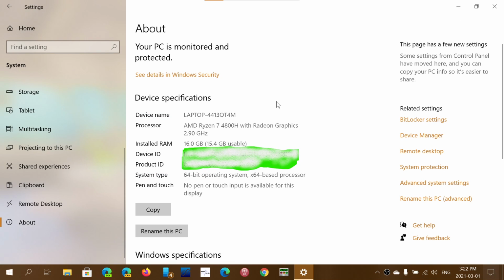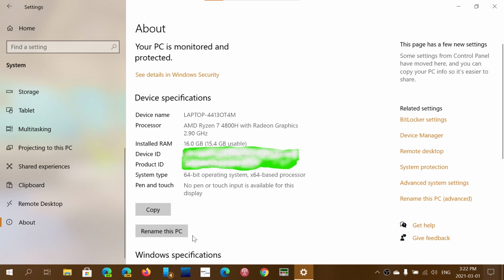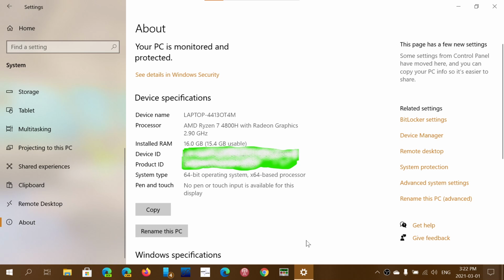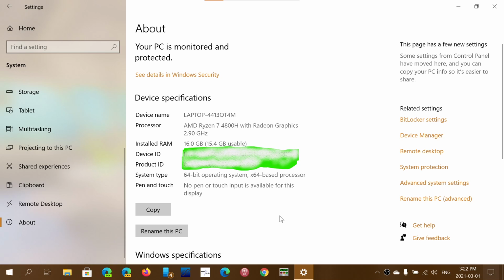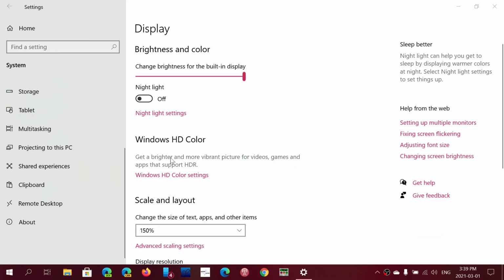How to see the basic information about your Computer in Windows 10 Settings March 1st 2021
GO into Settings, System and about